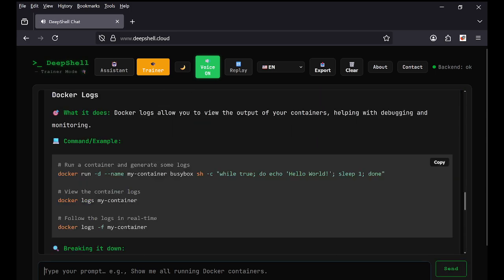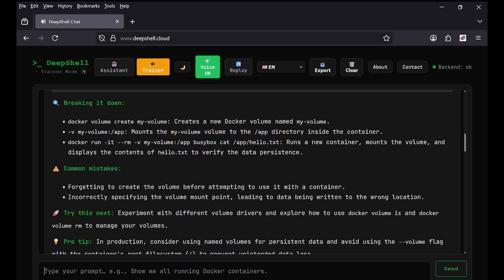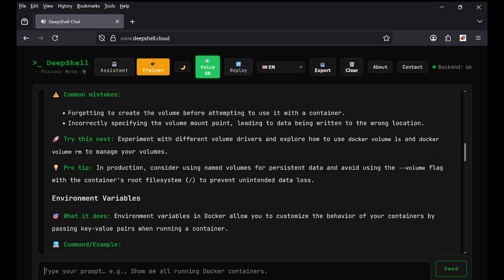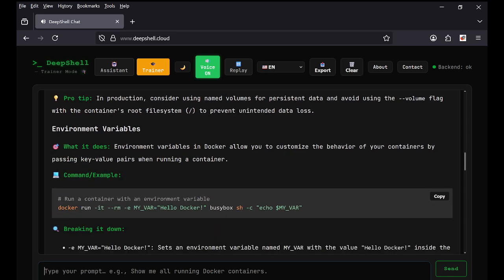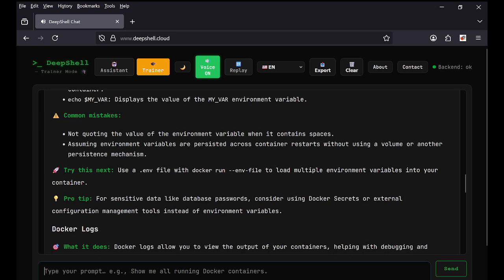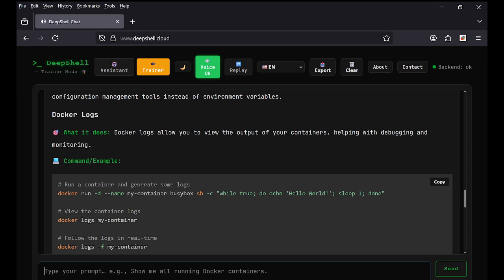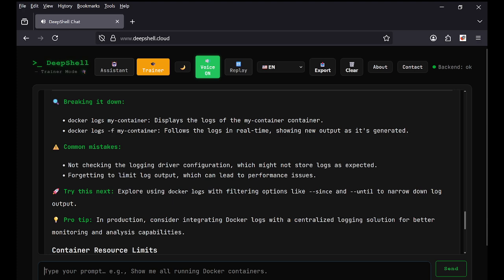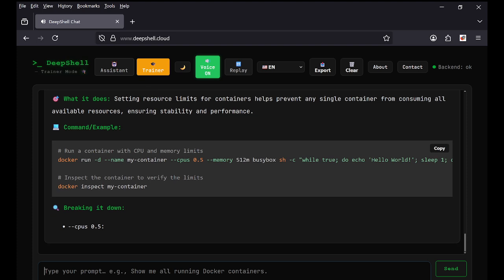Docker Advanced Guide: Volumes, Environment Variables, Logs and Resource Limits with Examples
In this video, DeepShell AI Trainer explains Docker Advanced with complete hands-on examples.

🤖 DeepShell Prompt used in this video:

"What is Docker advanced usage, show complete examples
of Docker volumes, environment variables, Docker logs
and container resource limits using docker run and
docker inspect commands. Explain each command in detail
including what happens internally, common mistakes
and how to fix them, and production best practices.